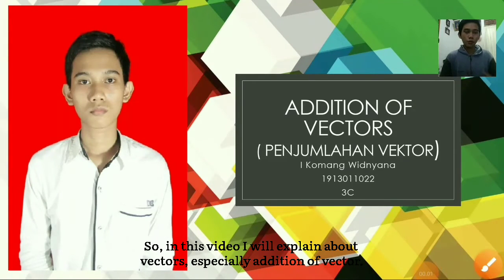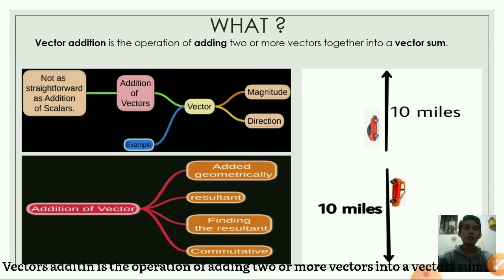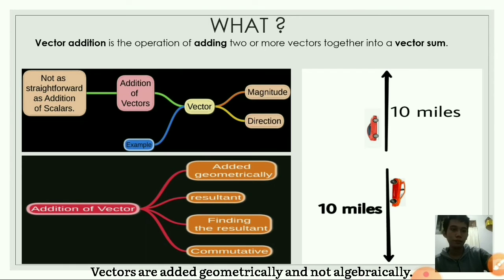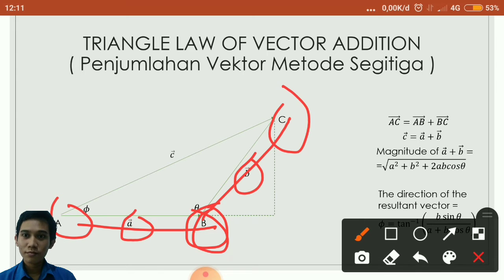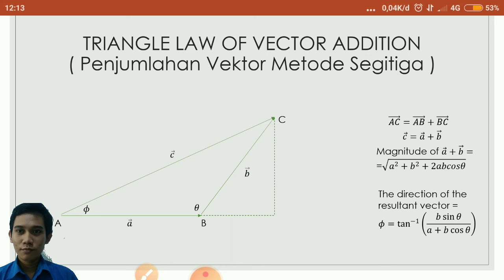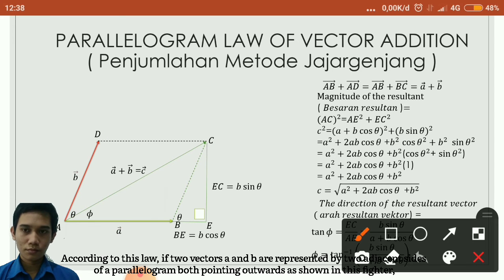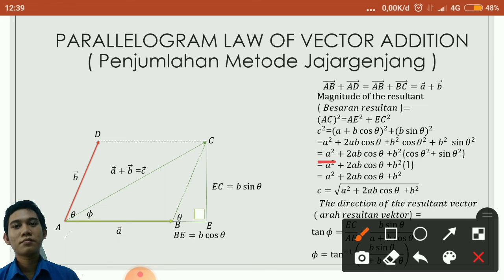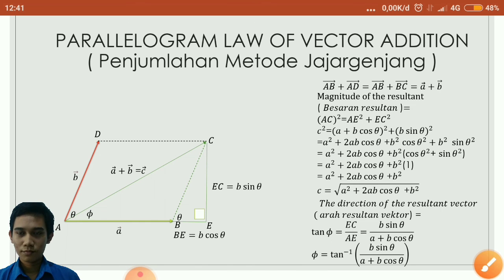Addition of Vector - I Komang Widnyana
Hello, my name is I Komang Widnyana with my identity number 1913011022 from 3C Math Education. In this video, I will explain about definition of vectors addition, triangle law of vectors addition, and parallelogram law of vectors addition.